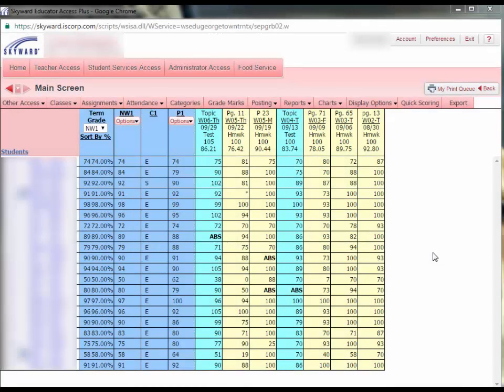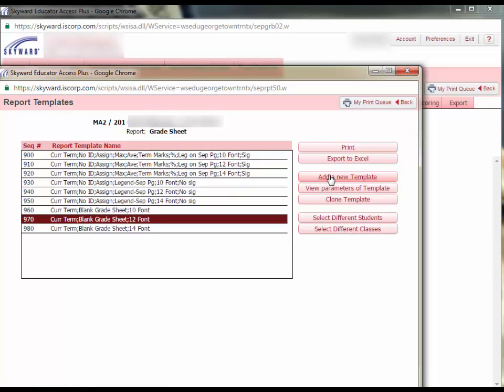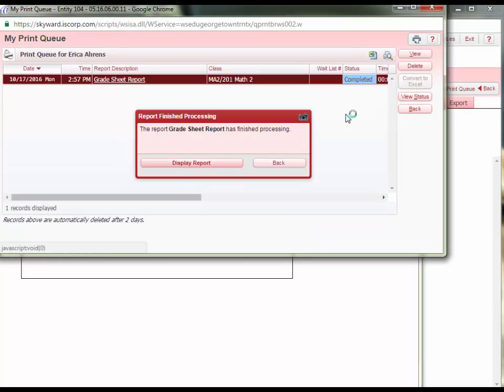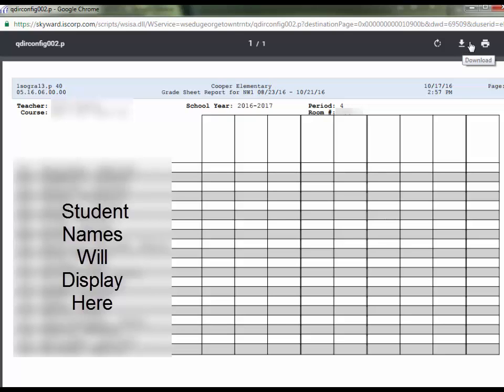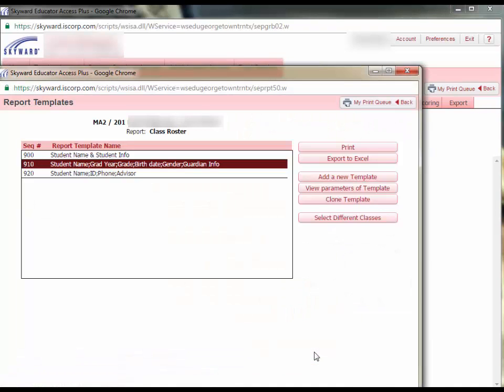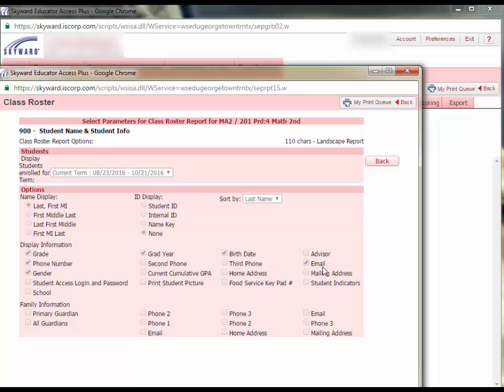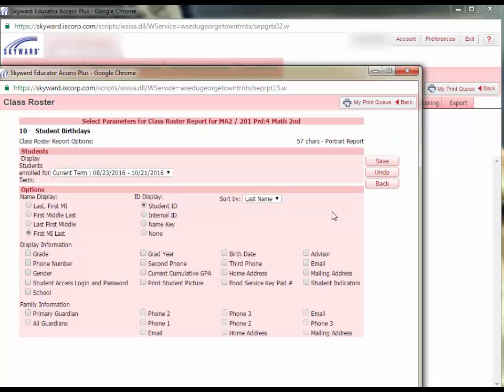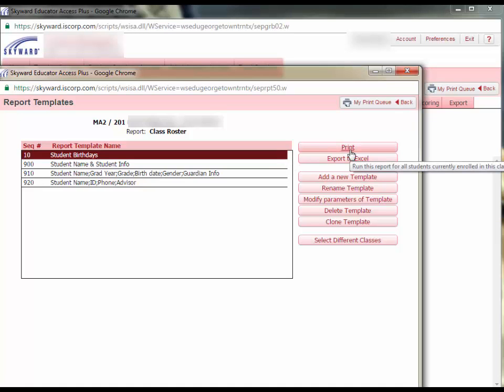Printing Student Lists from Skyward Gradebook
How to print a simple class list or more sophisticated report from your Skyward gradebook.